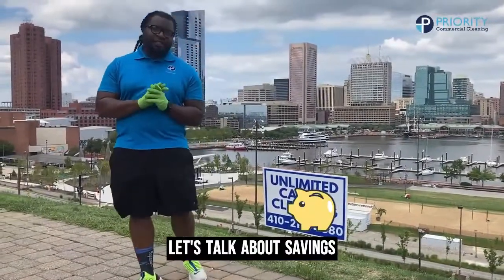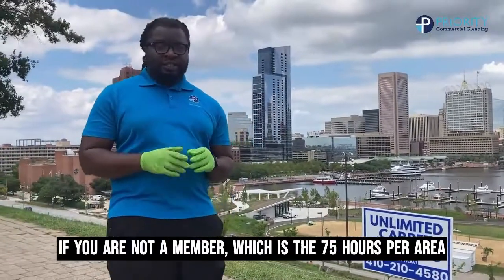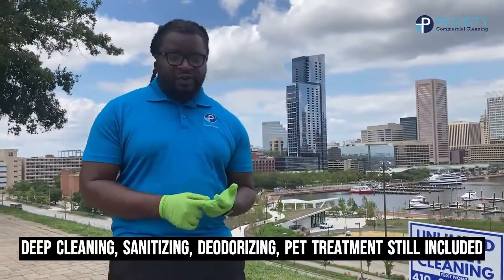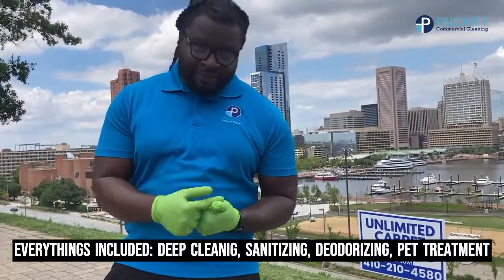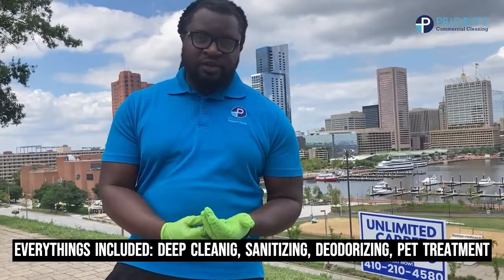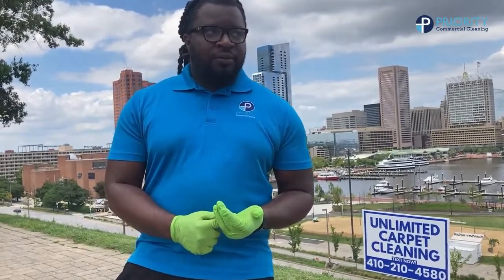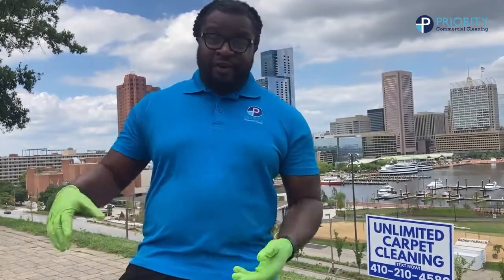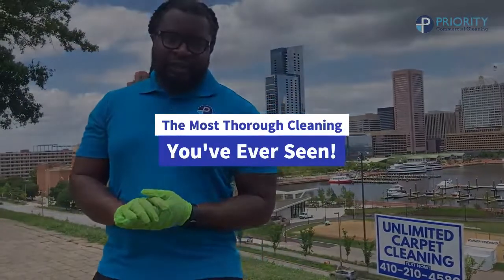how do our payments work? Baltimore, MD I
Carpet Cleaning Services Baltimore.

Carpet Cleaning Baltimore is the best place for your business. If you have a business and no time to clean, consider hiring Carpet Cleaning Baltimore MD for cleaning and maintenance.

We are experts in all areas of carpet cleaning. You name it, they can do it. No matter what kind of business you own, a Carpet Cleaning Baltimore MD service can do it. As long as you have the budget, they can cater to your cleaning needs and make your business a success.

Carpet Cleaning Baltimore is known as one of the largest cleaning services in the Maryland area. With the many services they offer, they can provide quality service at an affordable price. The staff members who work for them are educated professionals who have a passion for their job.

Priority Carpet Cleaning LLC
5109 York Road Floor 2 Baltimore, Maryland 21212